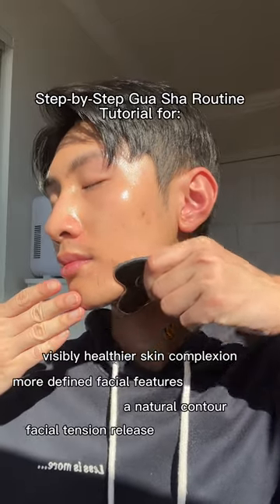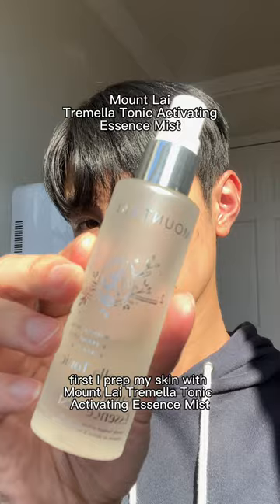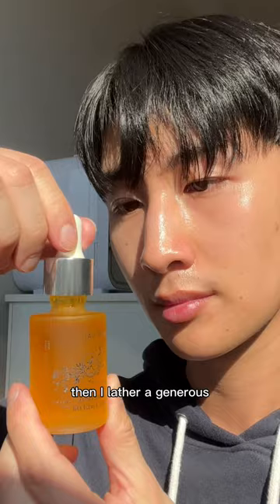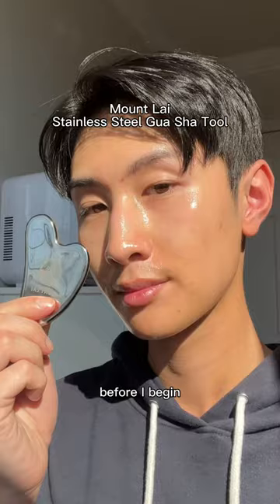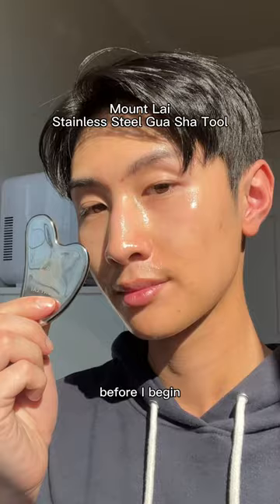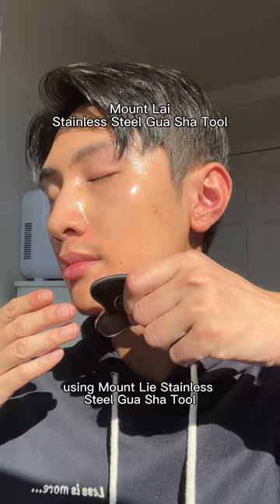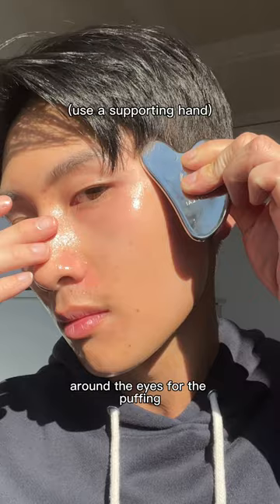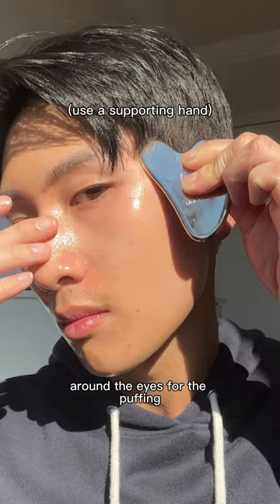HOW TO BEGIN YOUR MOUNT LAI GUA SHA RITUAL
How to begin your @mountlai gua sha ritual:

1. Spritz skin with Tremella Tonic Activating Essence Mist
2. Lather on a generous amount of our Brightening Berry Vitamin C Facial Oil
3. Gently glide our award-winning Gua Sha Facial Lifting Tool 5-7 times in each area to release tension, sculpt the skin, and increase circulation.